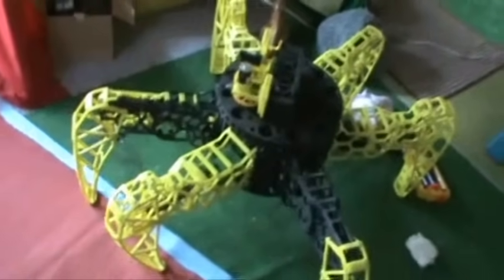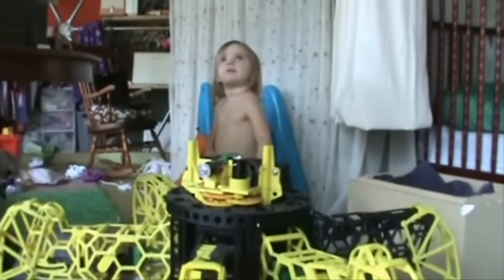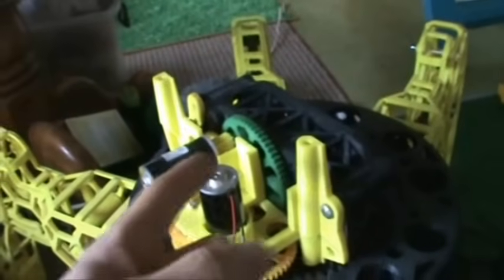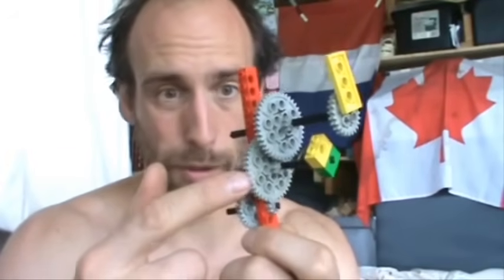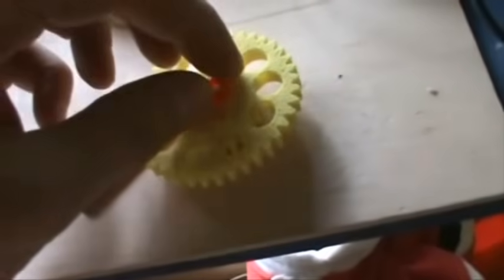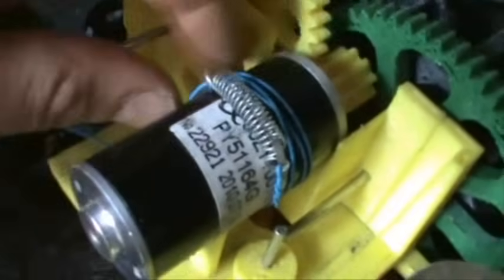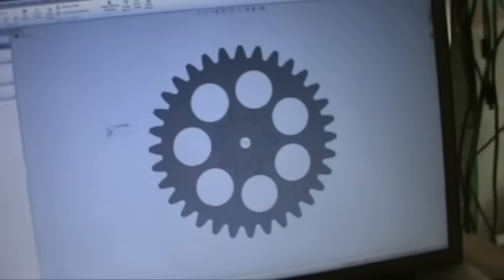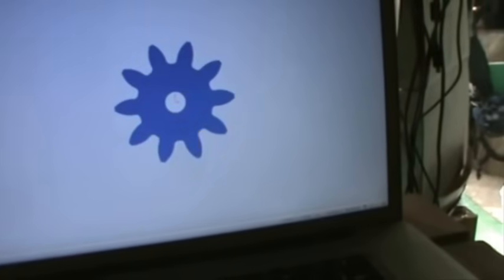3D Printed BIG Robot 005 Speed Fix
Yyyep!  Apparently there's a maker faire in Vermont at the end of the month, so I'm going to see if I can get this thing operational enough to take there.  :-)